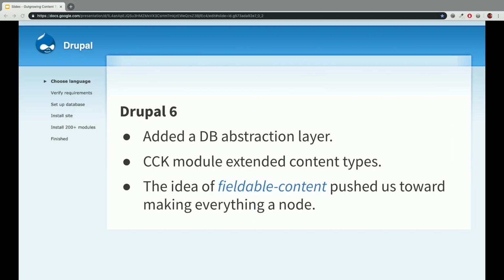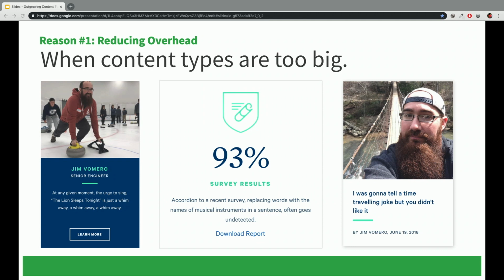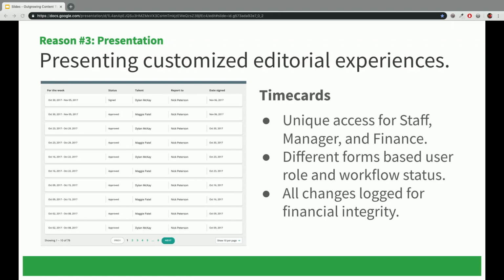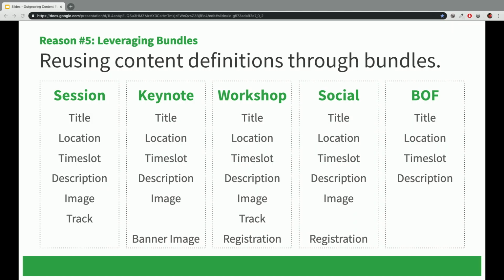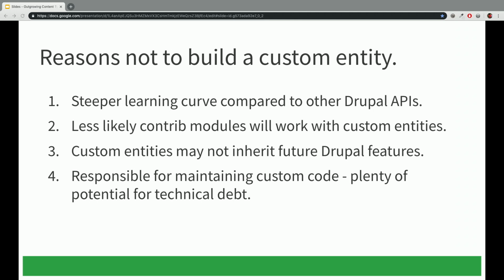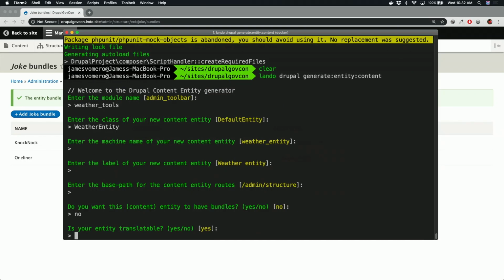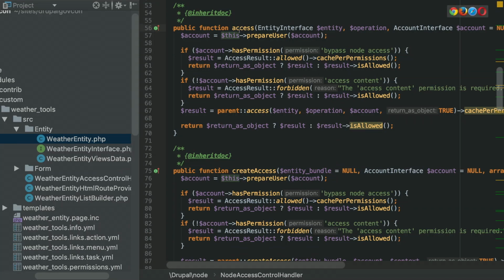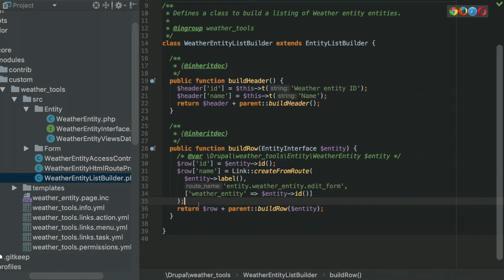Outgrowing Content Types: Building Custom Entities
nJim

Drupal includes a powerful toolset for building and extending out-of-the box content types. Content architectures are typically designed around the features of nodes, taxonomy, media, and other core entities. But how do we know when our business-needs have grown beyond the common entity types? When are nodes too lightweight or too heavy handed to meet our site goals? And what are the trade-offs and support issues when creating a new entity type?

This session will look at the landscape of core content entities and discuss the relative strengths and limitations of each entity type. We will explore common business-cases for developing custom entities and examine the level of technical debt incurred with various types of solutions. The session will consider real-world use-cases, including:

Reducing overhead: When content types (nodes) are too big.
Optimizing: When content types (nodes) are too small.
Presenting highly-customized editorial experiences.
Defining unique access control handlers and permissions
Using non-standard storage for modeled data.
Reusing content definitions through bundles.
When performance tuning is an overarching goal.
This presentation is designed for attendees in technical leadership roles. Programming knowledge is not required, however example code and links to developer resources will be shared to highlight features of the Drupal Entity API, Drupal Console, and the ECK module.

Participants should leave this session with an understanding of the risks and liabilities of creating custom content types; but also feel empowered and excited to employ them when they’re the right tool for the job.